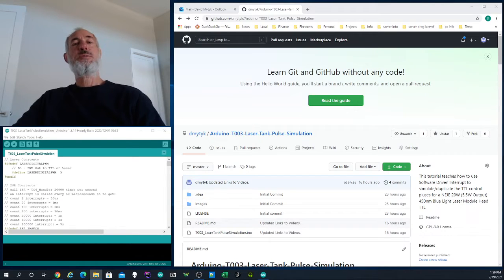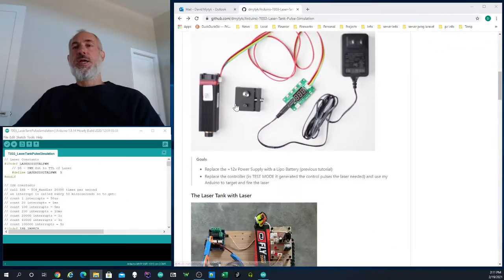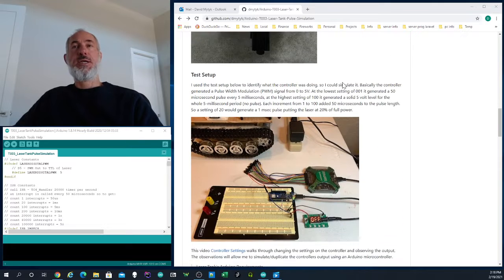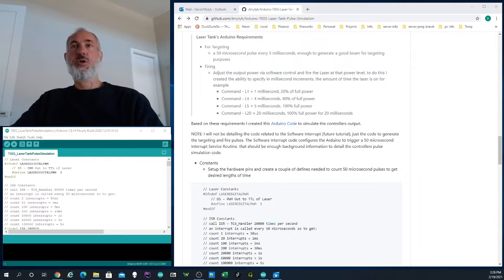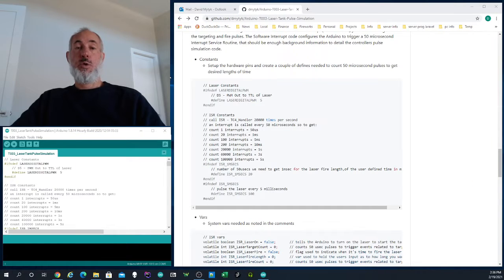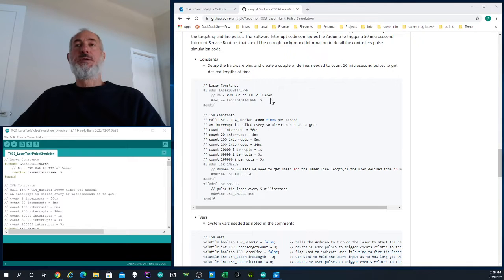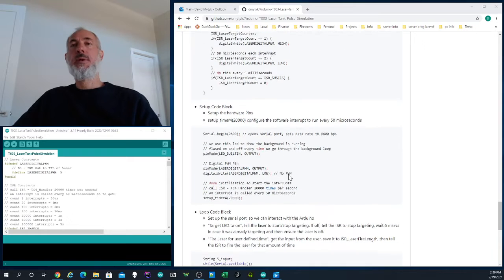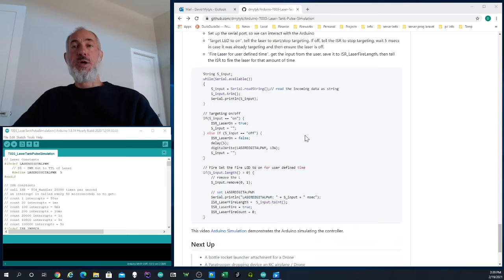T003 Laser Tank Pulse Simulation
This tutorial teaches how to use Software Driven Interrupt to simulate/duplicate the TTL control pluses for a NEJE 20W (5.5W Output) 450nm Blue Light Laser Module Head TTL.